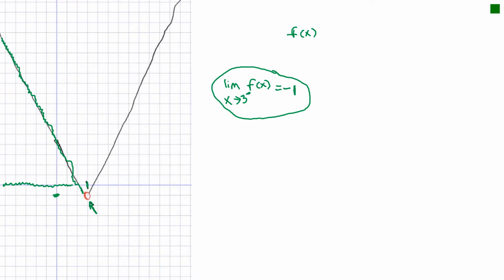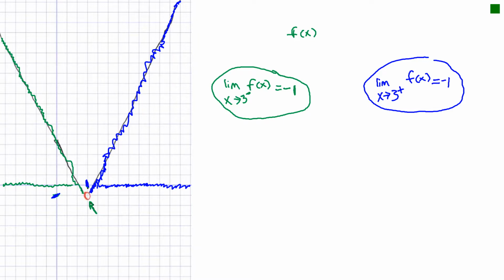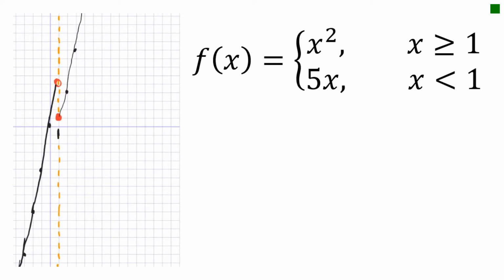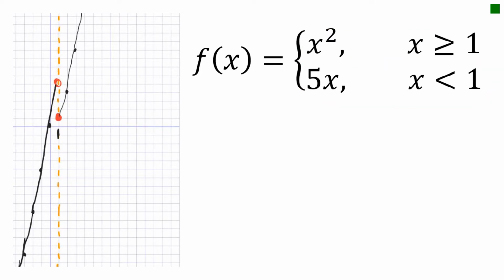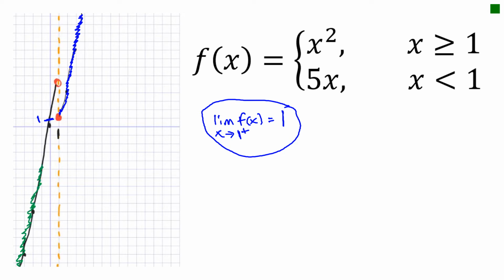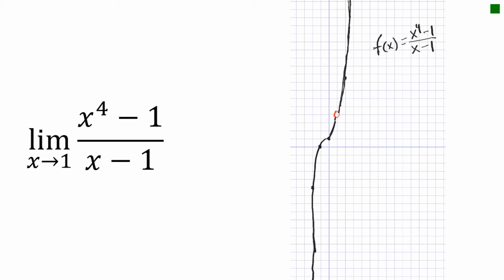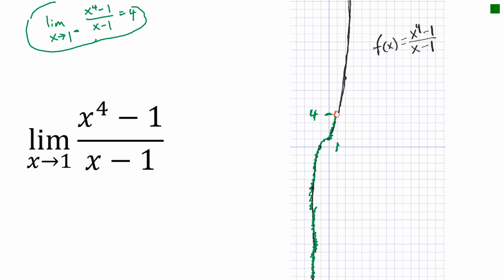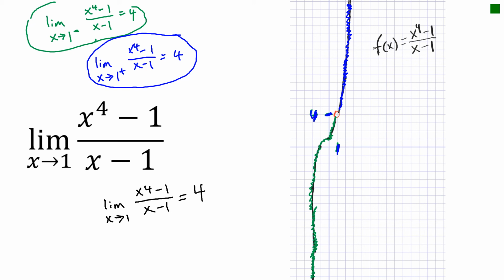Limit notation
This video describes limit notation.

Please visit my Teachers Pay Teachers store.  I plan on adding more material.  Your support would be greatly appreciated.